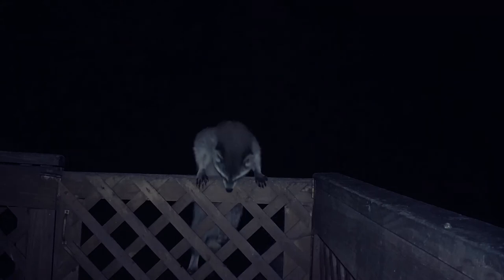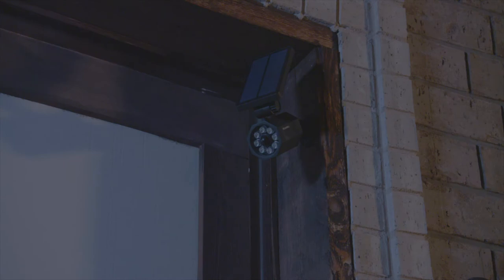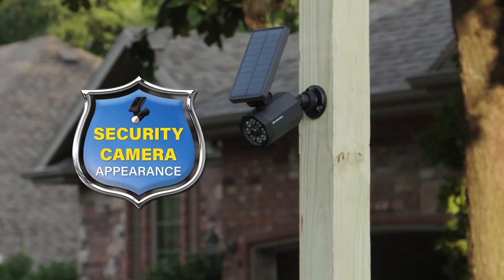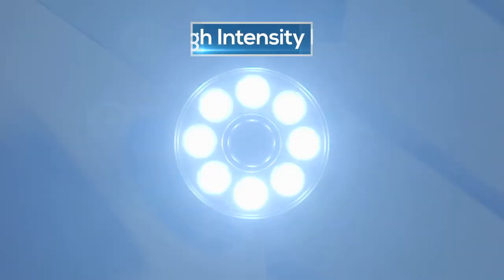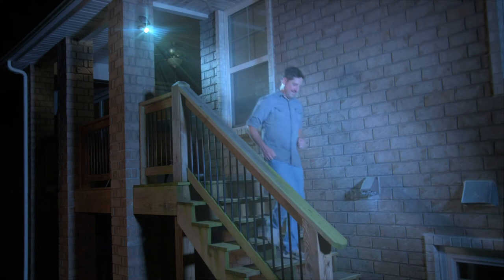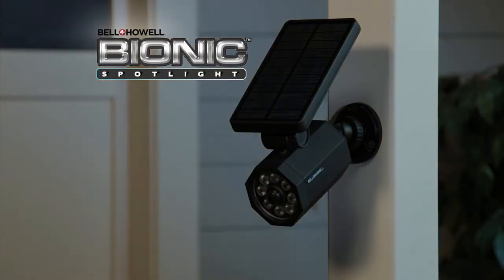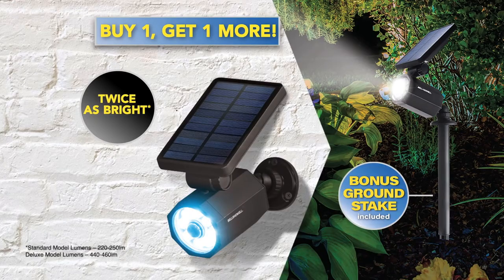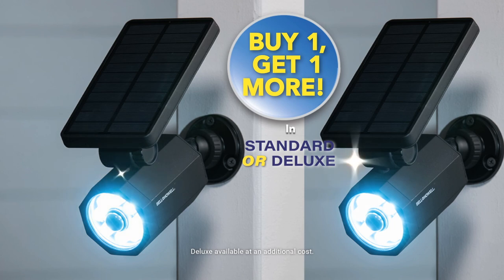Bionic Spotlight - As Seen On TV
Motion Sensing Light that looks like a Security Camera

Features
- High-tech security light with smart motion sensing technology.
- Looks just like a professional security camera.
- Perfect as an everyday sensor light and warning away potential intruders!
- Solar powered technology - No expensive wiring or batteries to change!
- Charge all day with the sun, to provide light all night!
- Motion sensor technology detects motion up to 7.5 metres away
- Automatically turns on the instant motion is detected and turns off 30 seconds after the motion stops
- 8 High Intensity LED lights - Lights up to 55m²
- Swivel action arm - aim it wherever you need light
- Illuminate walkways and stairwells for visitors
- Light up your garden at night for kids and pets
- Help keep your home, garage or workplace secure
- Auto shut off feature conserves power
- All-year-round outdoor durable
- Weather resistant
- Buy 1 Get 1 More

Upgrade to the Bionic Spotlight Deluxe:

- Twice as bright as the original
- 60 second auto shut-off
- Includes bonus ground stake